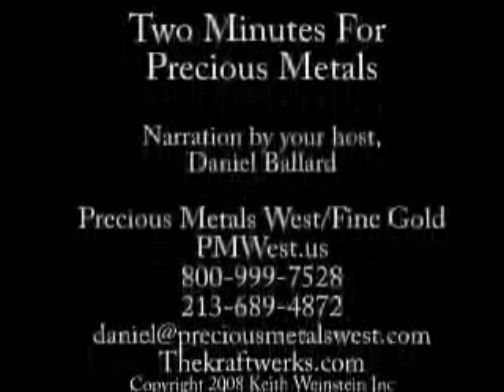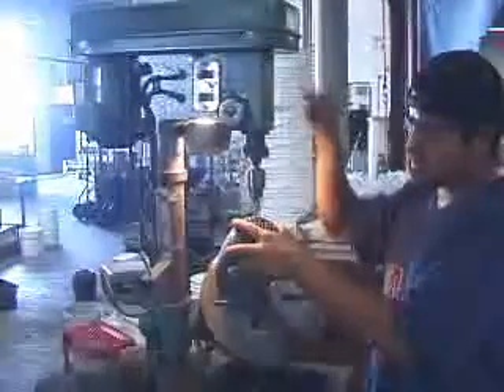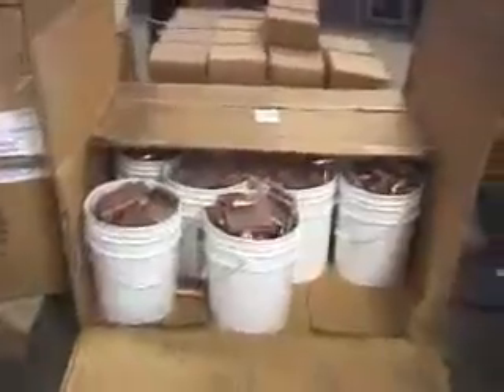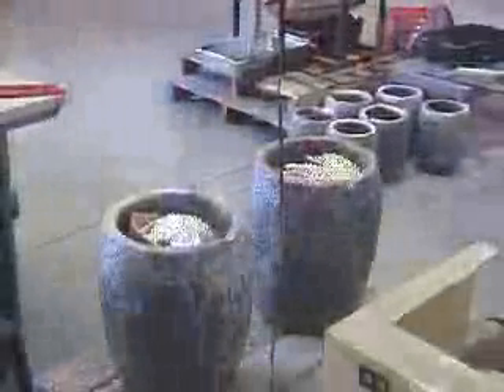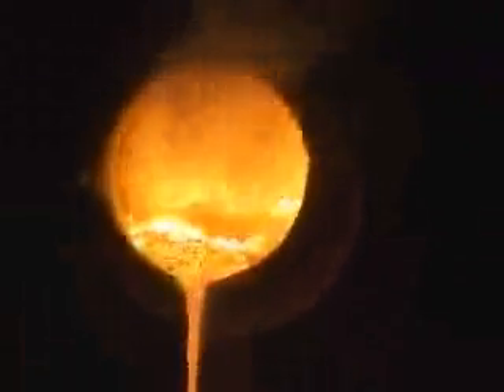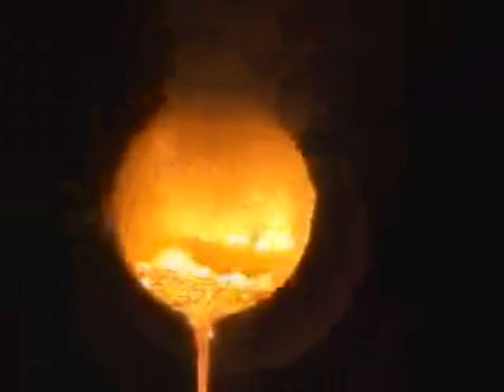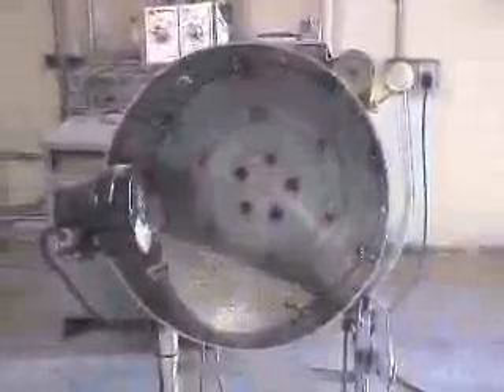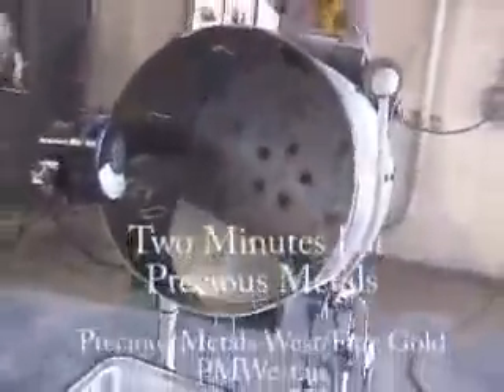Daniel Ballard Presents- Making Alloy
Daniel shows how alloy for white gold is made at the refinery he works for Precious Metals West